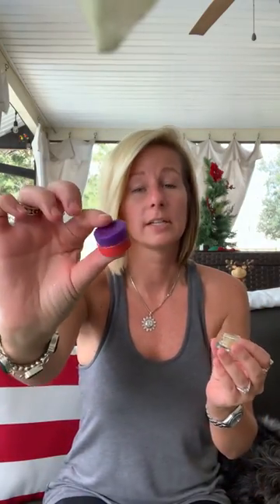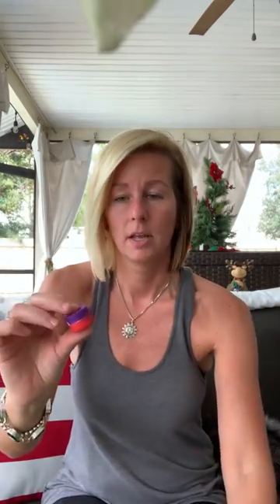How to use a dab straw